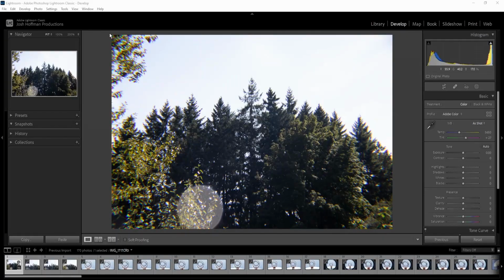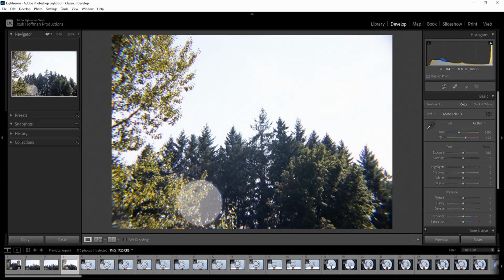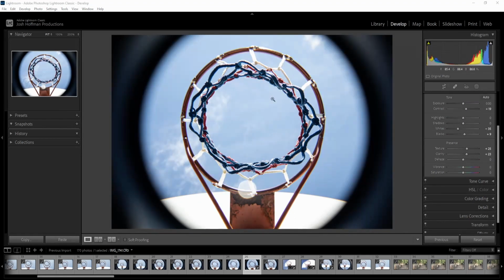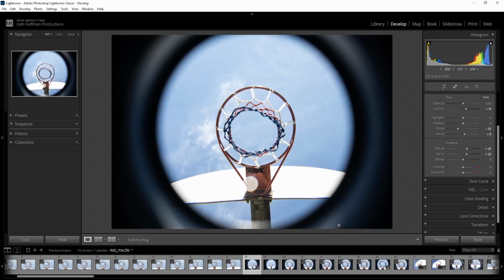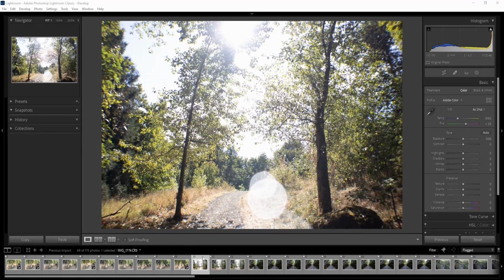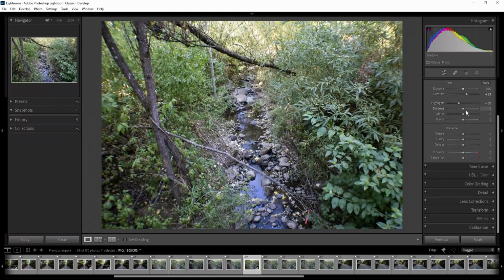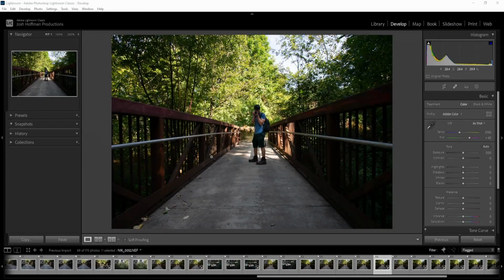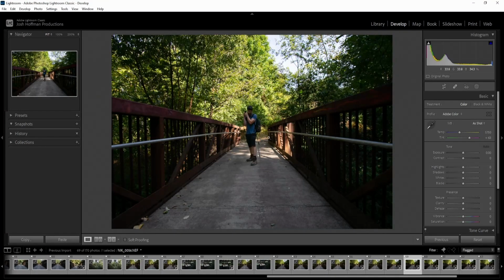Canon EOS M200 Converter Wide Angle + Telephoto Lenses Kit - Live Test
I tested the Wide Angle & Telephoto Converter Lenses for the camera body Canon EOS M200. In my opinion, this camera is best used as a filming camera and nothing else really? It can do pretty decent photography especially if you want to buy your first DLSR. I have a link down below if you are interested in buying the kit that I have. 😊

SOCIALS 🤝

Samsung Galaxy A52
Nikon D3400 All-In-One Kit
The 70-300MM Nikkor Lens
The 105MM Micro Nikkor Lens
On-Camera Video Color Changable Light
Camera Bag
Canon EOS M200 All-In-One Kit
Headset I use for Editing Videos & Everyday Use

Edited/Produced By JHProductionsMedia✍